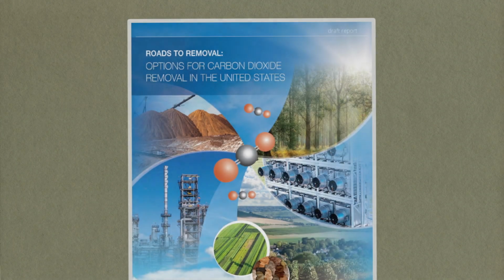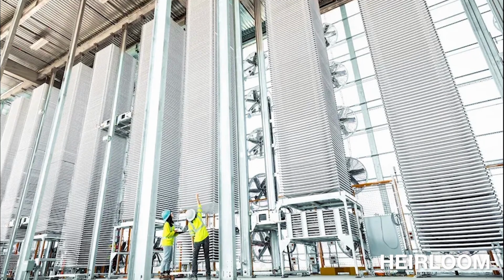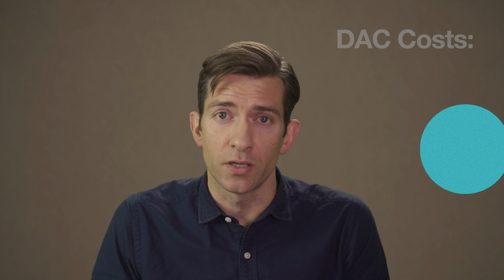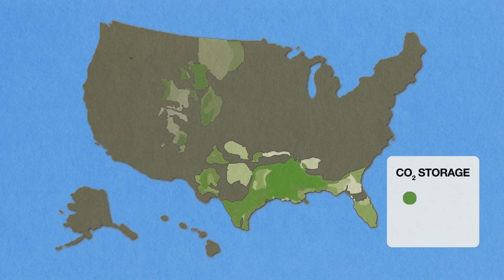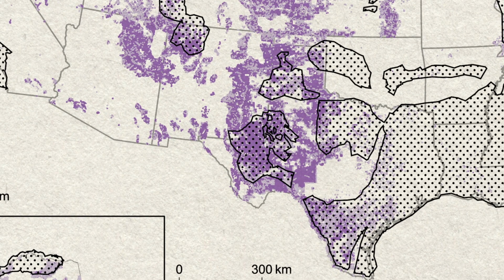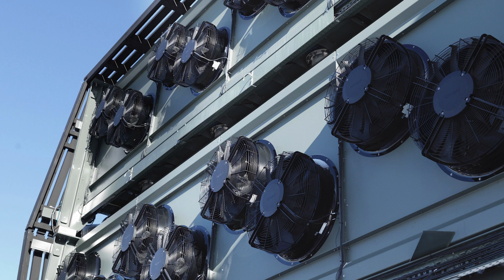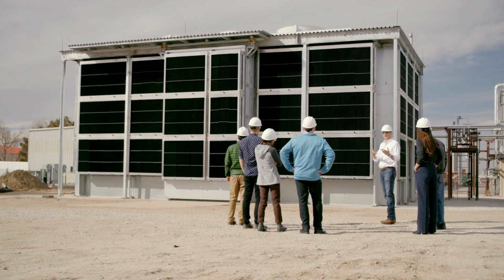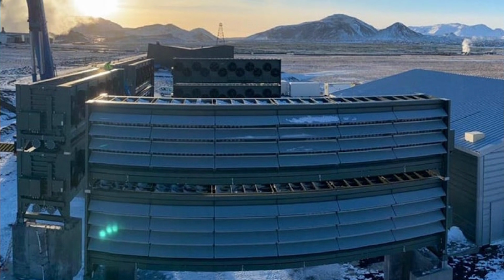Roads to Removal - DAC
Removing carbon dioxide from the atmosphere through direct air capture (DAC) has the potential to eliminate billions of tonnes of CO2, but this process requires an increase in renewable energy resources as well, to avoid additional emissions. The amount of land required for renewable electricity generation also restricts the maximum capacity of DAC. However, there are regions in the US that have significant renewable energy potential, intersecting with the geologic formations required for CO2 storage, which make them ideal for DAC buildout.

Despite its potential, DAC is predicted to be a more expensive form of carbon dioxide removal than the other options identified in the R2R report. However, DAC can create carbon management jobs and help communities evolve from fossil fuel dependence. It is essential to thoroughly consider all emissions associated with DAC, particularly those from energy use, to accurately evaluate its carbon removal capabilities. DAC developers who use renewable electricity should also consider alternative uses for that electricity, such as decarbonizing local grids.

The Roads to Removal analysis found that some regions have more potential for DAC paired with renewable electricity, while others have a large potential for DAC paired with natural gas.